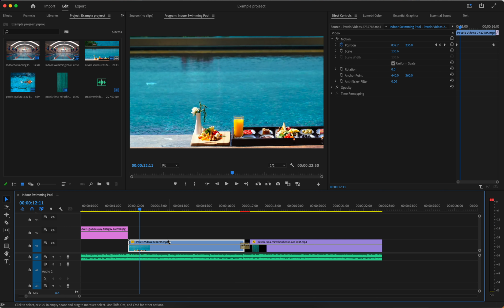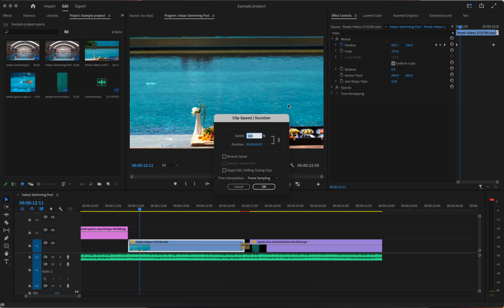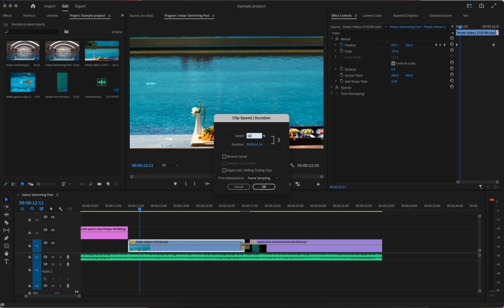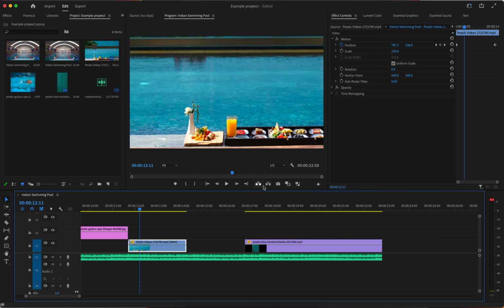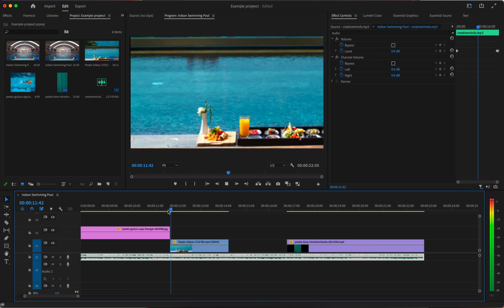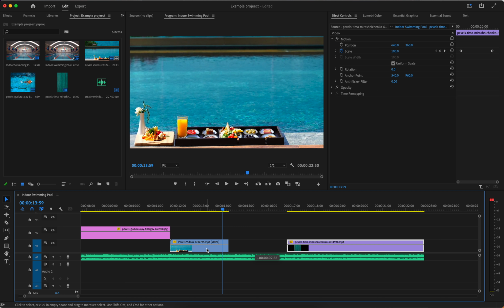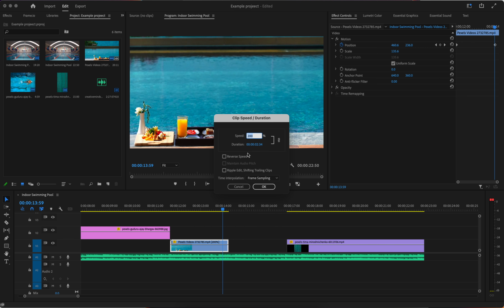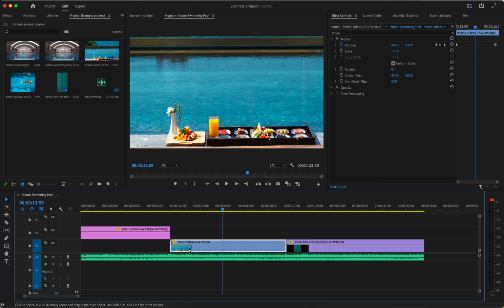Adobe Premiere Pro 2023 Increasing or decreasing the speed of a video